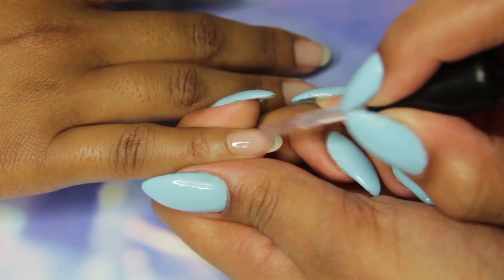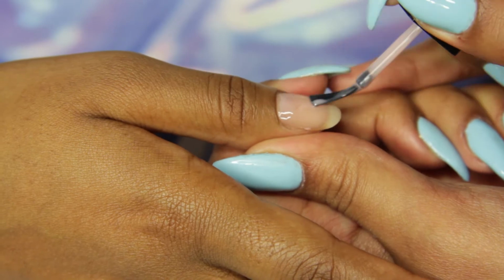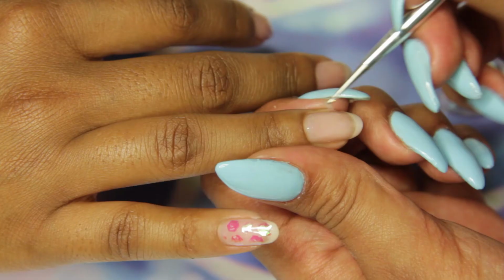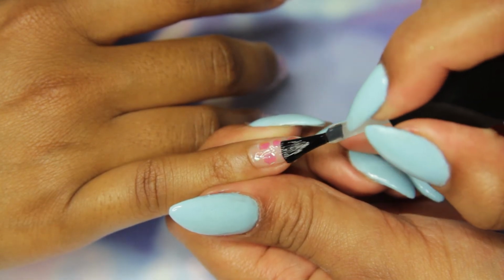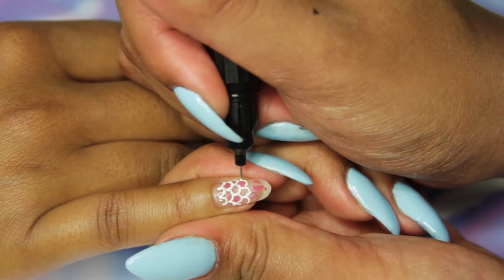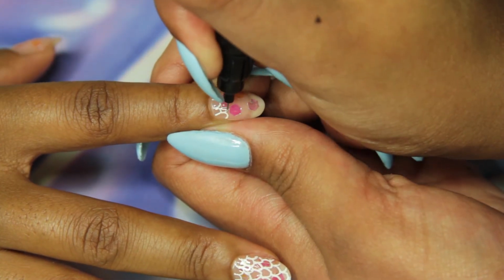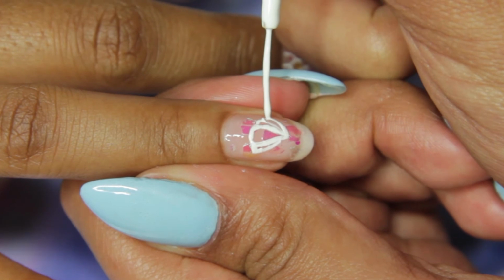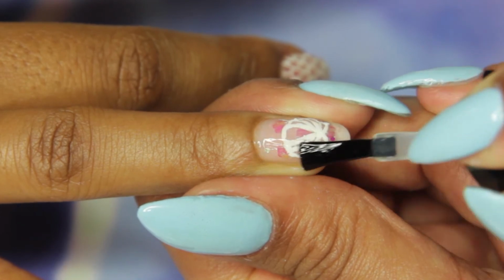Mermaid Nail Art Tutorial | WAH London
Hey WAH Babes! This design has it all, glitter, negative space... AND mermaid vibes!? WAH girl Sadie is gonna show you how to get all this magical goodness on your nails! Hope you like it!

love,
The WAH Girls! x

(Look on eBay or Amazon for similar/cheaper glitters!)